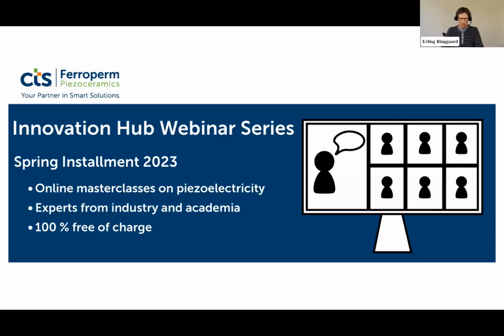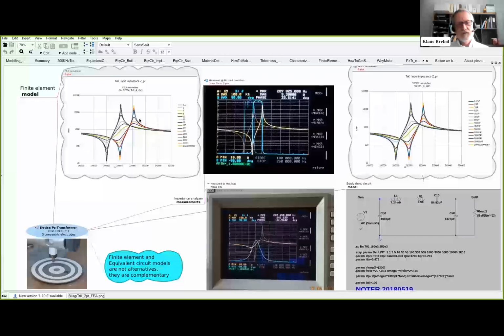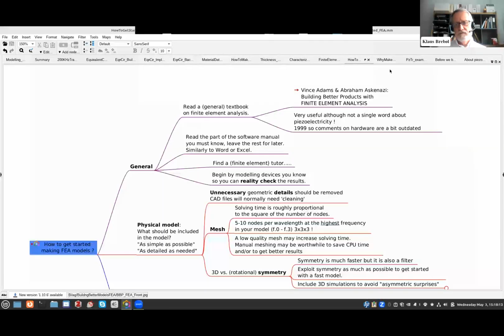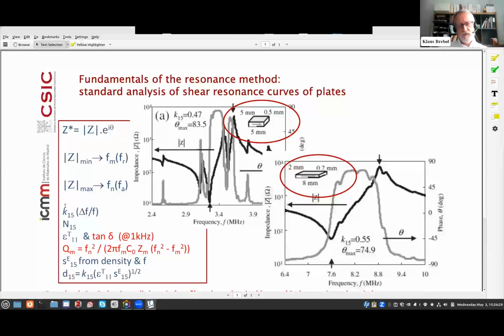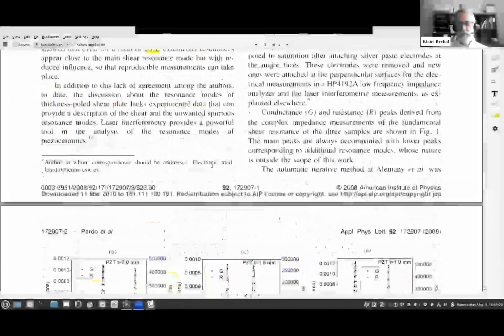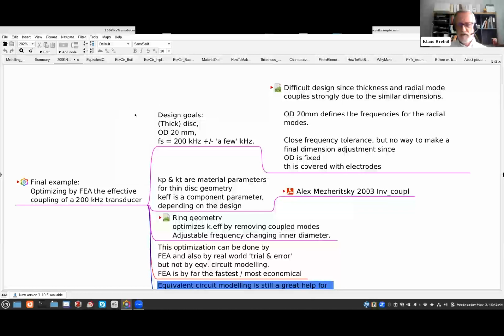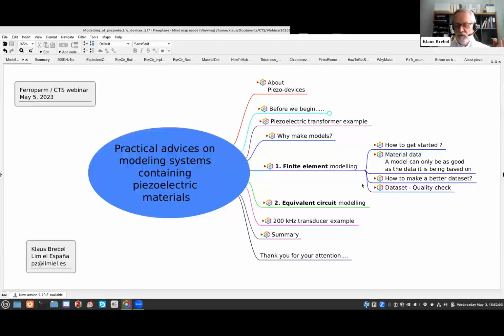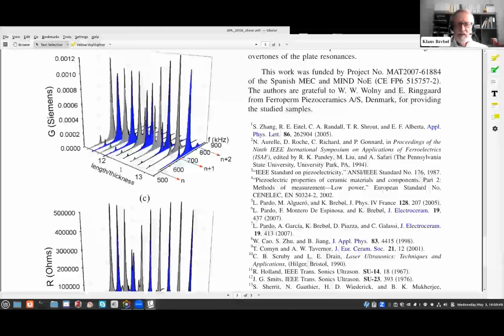Modeling Piezoelectric Devices Using SPICE and Finite Element Software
In this webinar, Dr. Klaus Brebøl, managing director of Limiel España, shares best practise advice on establishing and applying viable simulation models for piezoelectric devices using SPICE and finite element software.